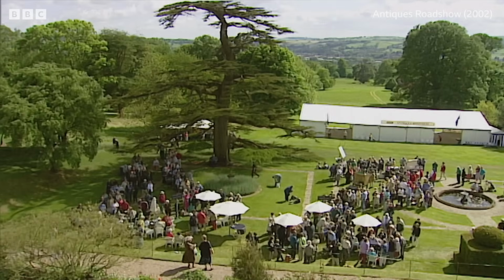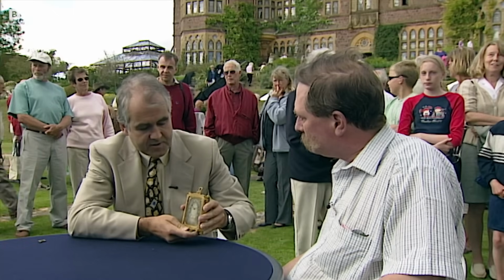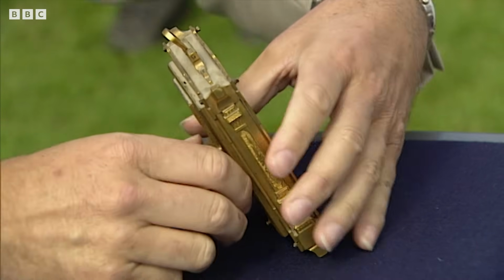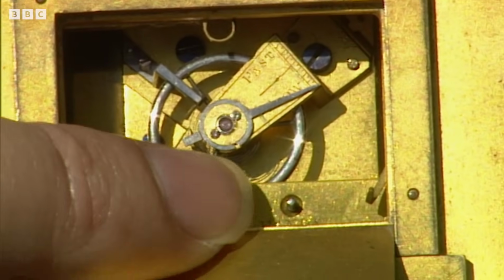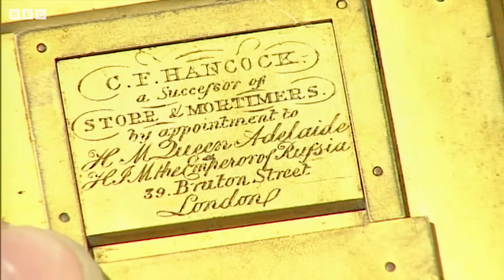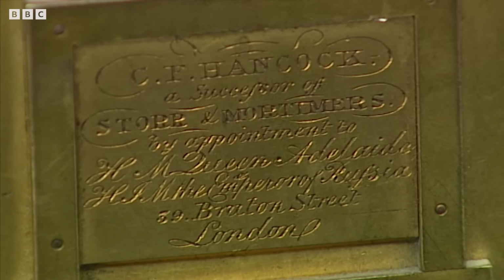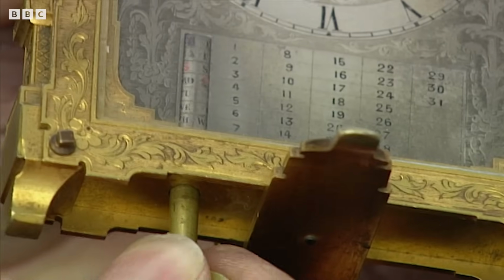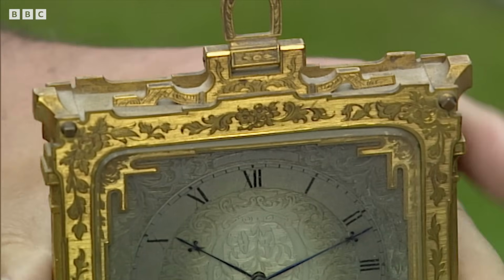Exceptional Strut Clock Worth Four Figures | BBC Antiques Roadshow UK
*All valuations were correct at the time of broadcast.* Dating back to 1849, this strut clock features a charming adjustable calendar and intricate engravings of flowers and leaves. Crafted by Thomas Cole, this clock is known for its captivating engineering and once served as a global travel companion for the owner's father. Hugh Scully and the experts from Antiques Roadshow take a look at some fantastic antiques and the history and stories surrounding them. This clip was filmed at Knightshayes Court in 2002.